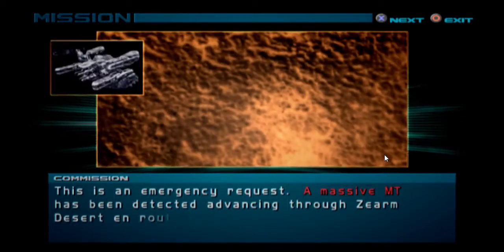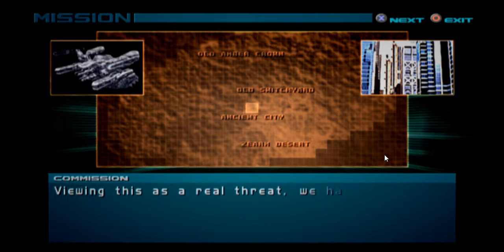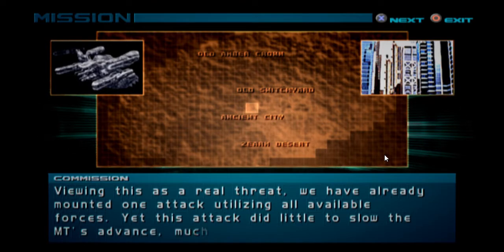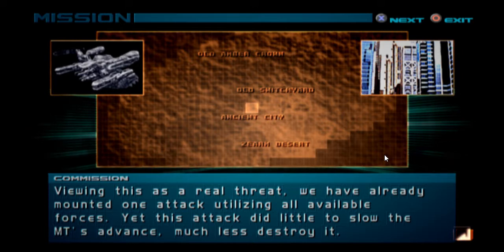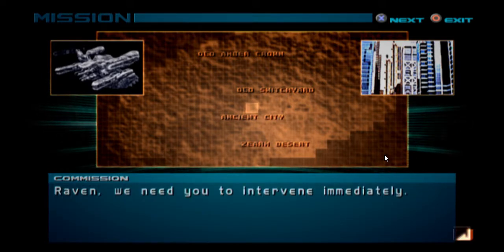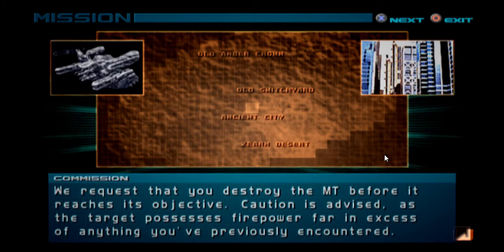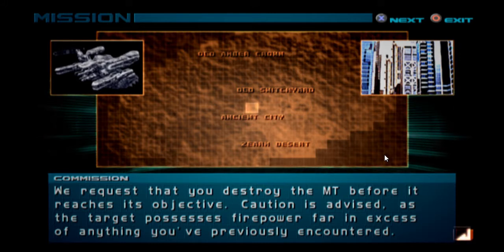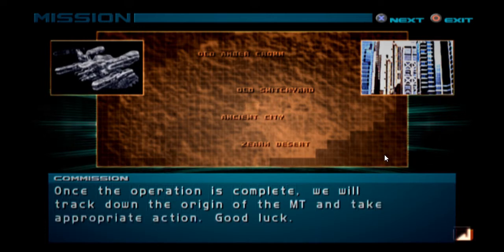Armored Core 2 Another Age - Destroy Massive MT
Decided not to use my Zio Matrix AC this time, instead opting for quick-killing this guy.